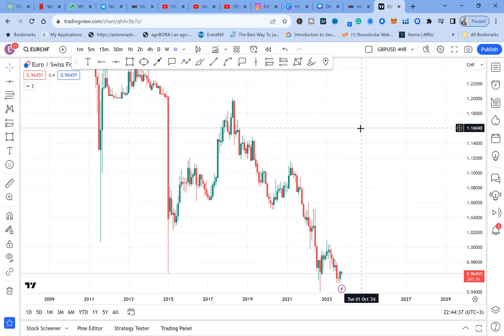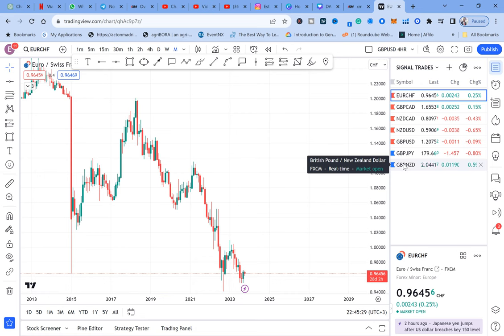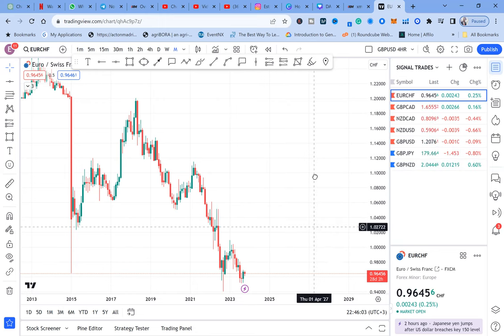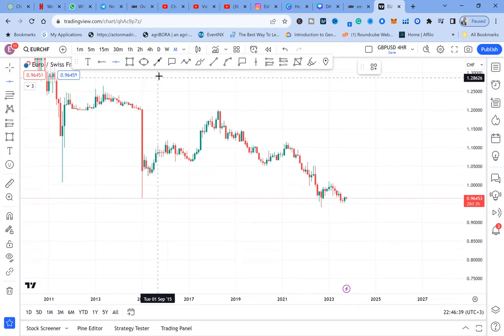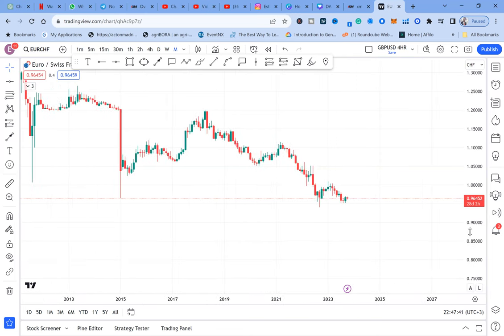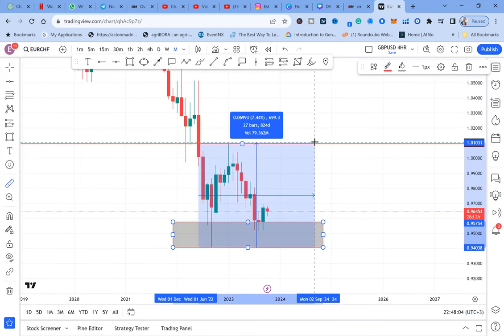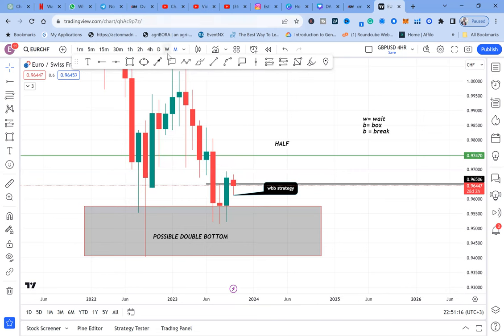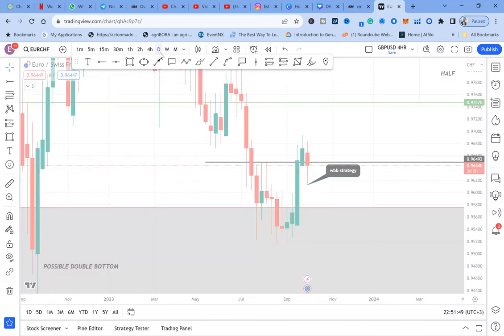FOREX PAIRS EASY TO TRADE / FREE SIGNAL 100 PIPS/ Lesson 2